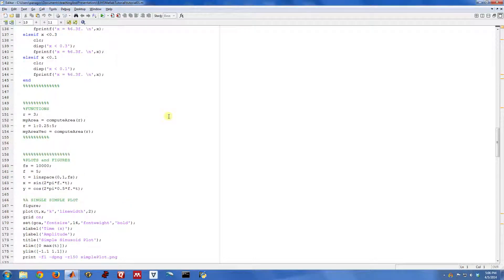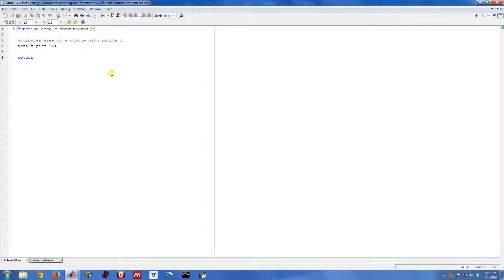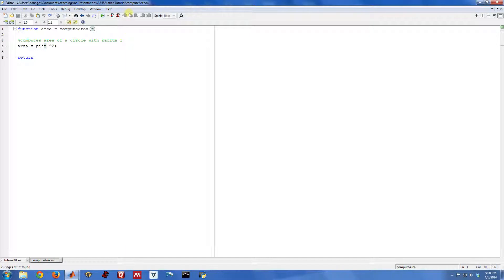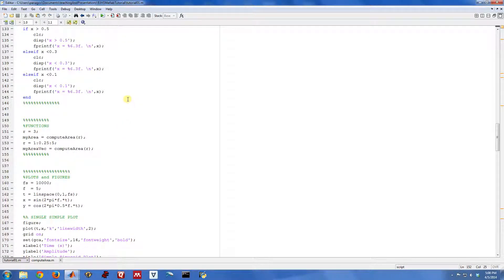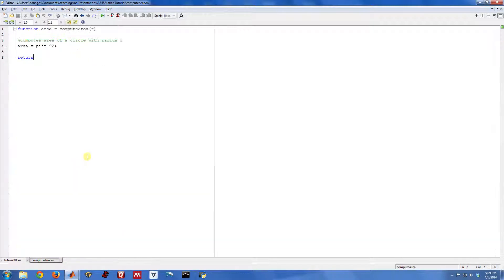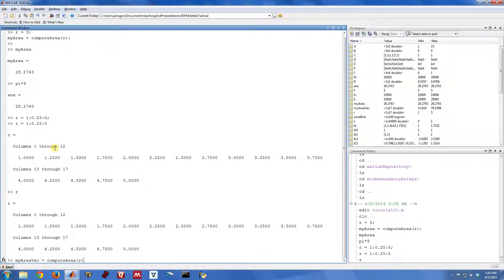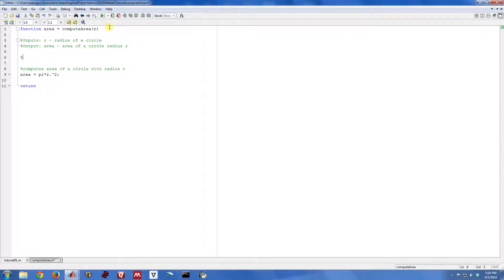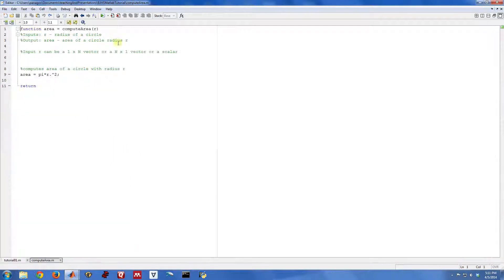Matlab Function Examples - Beginners Tutorial (8/15)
Beginner's Matlab Tutorial (8/15)

This provides a simple example of writing and using a function in Matlab.  A function is just another m-file which is called with a specific input/output interface.  The specific function written fort his example is very simple (e.g. the function computes the area of a circle given the radius "r" of the circle), but it demonstrates the key components of function syntax.